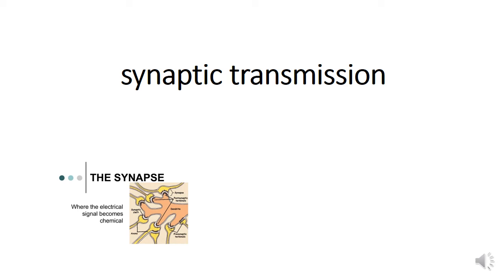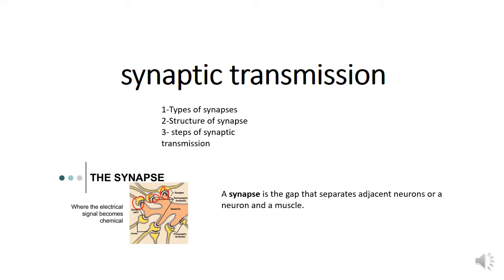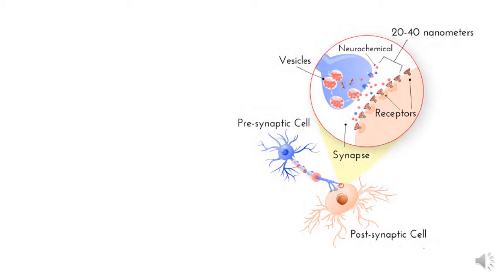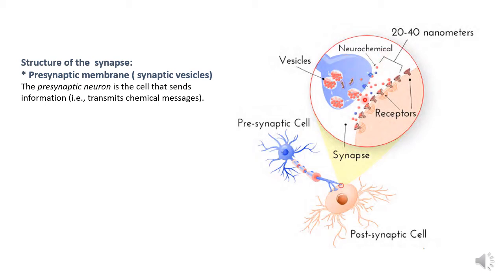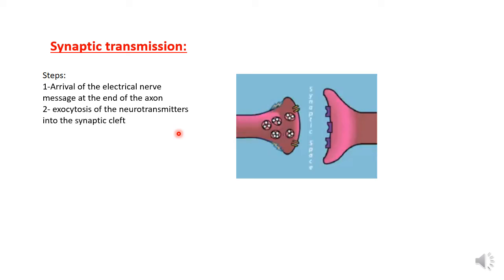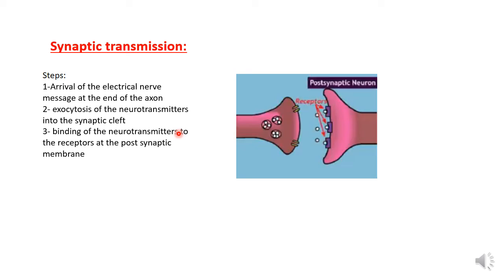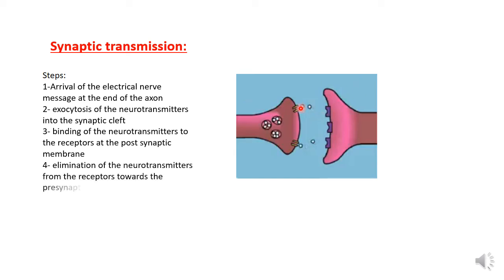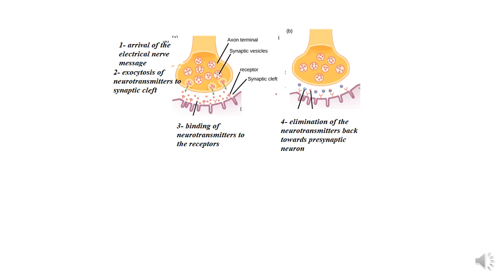Steps of synaptic transmission